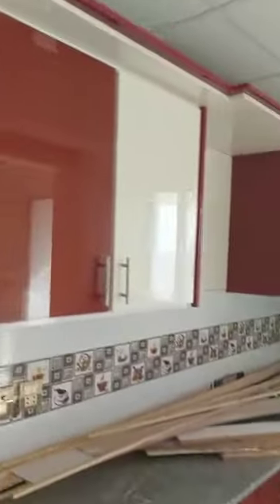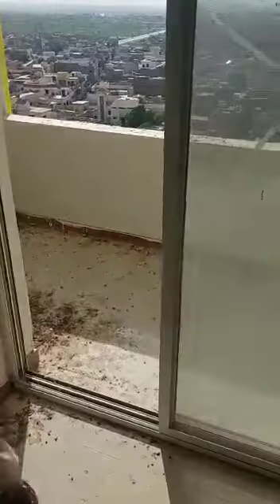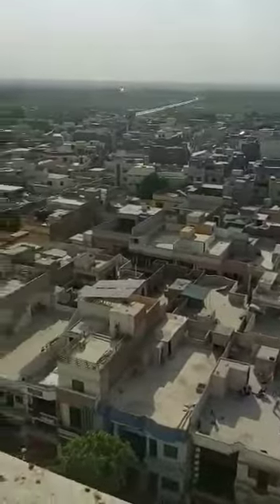Flat For Sale And Rent in Hyderabad | Hayat Duplex | olx | Zameen | blogs | faiz property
3 Bed Drawing Louche 1 kitchen Sarvent brand new &  Rent Demand 60 And Sell Demand 2 Crore | 9th floor Furtherdetail 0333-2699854